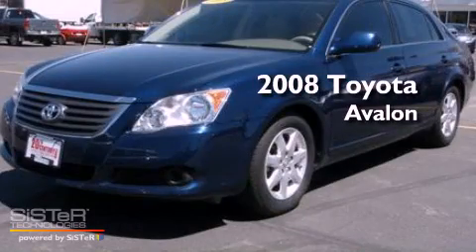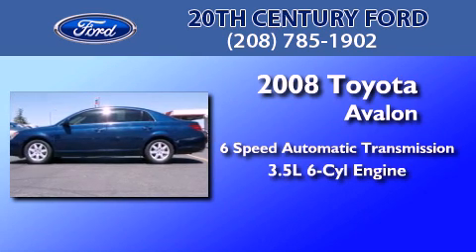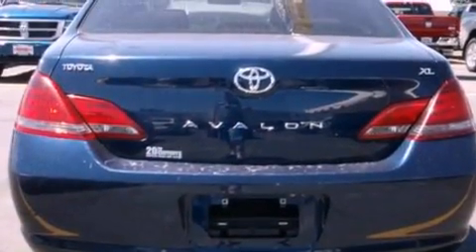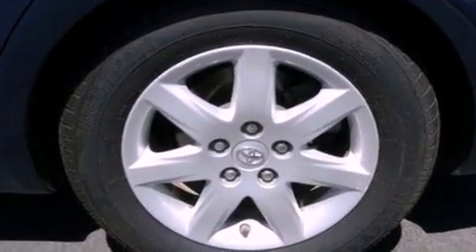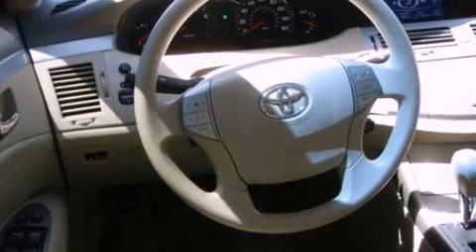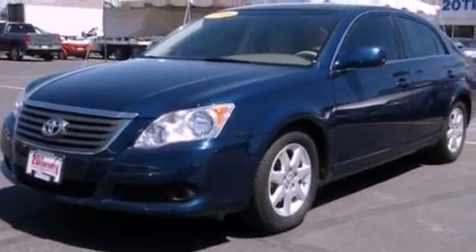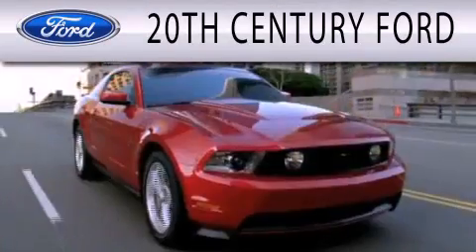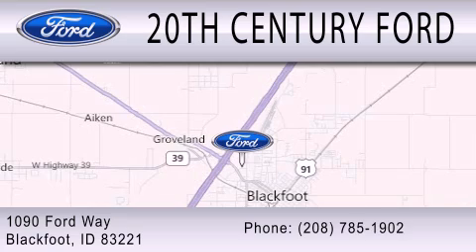2008 TOYOTA AVALON ID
Year : 2008
 Make : TOYOTA
 Model : AVALON
 Engine : 3.5L V6
 Trans . : AUTO 6SPD
 Exterior : BLUE
 Miles : 47,477

 Stock : U1381

 1090 Ford Way
  , ID 83221